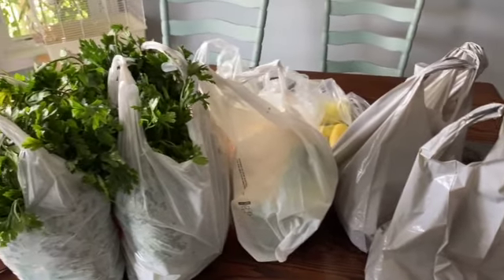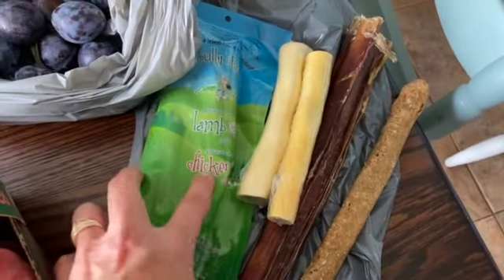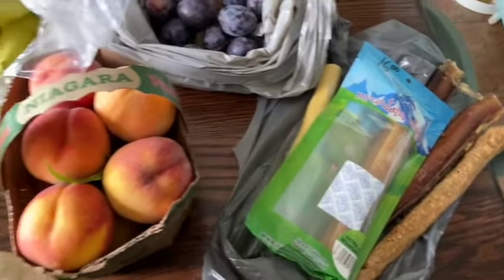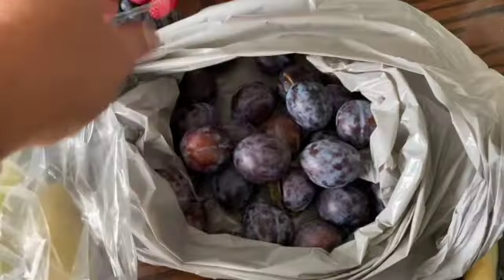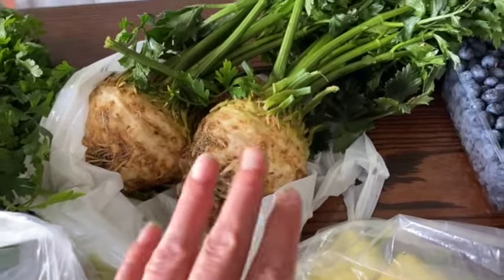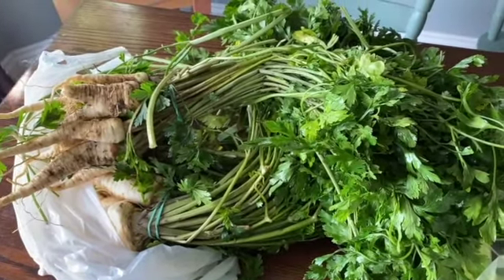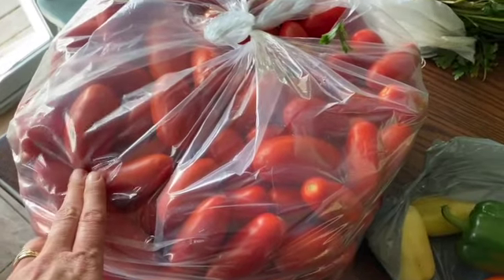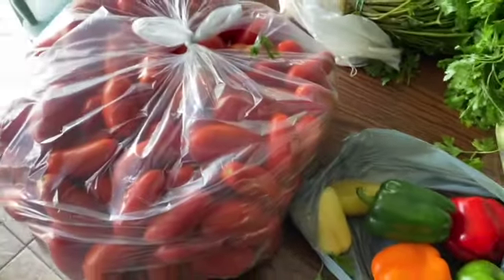Healthy Grocery Haul | Farmers Market Haul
Healthy Grocery Haul | Farmers Market Haul. Today I share with you what I buy at Farmers market and I also share how I store all my healthy grocery in fridge and freezer and how I use them in cooking.

Let’s Connect

My Channels

Or